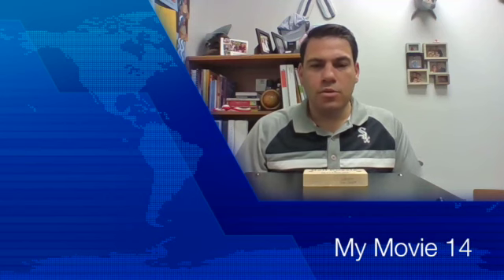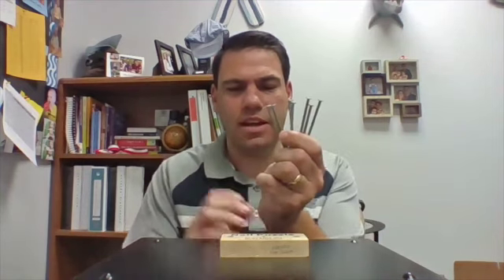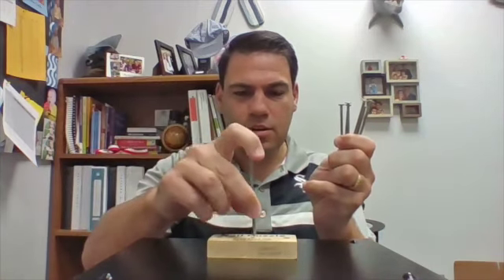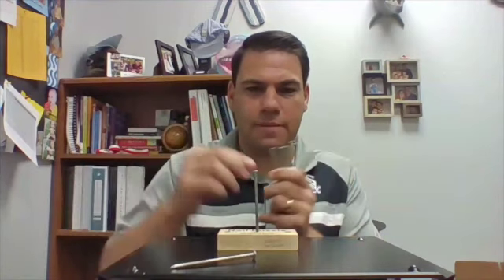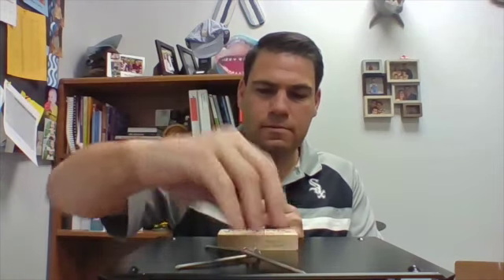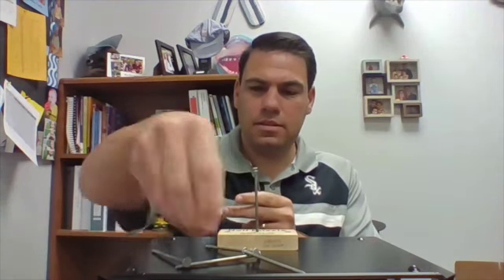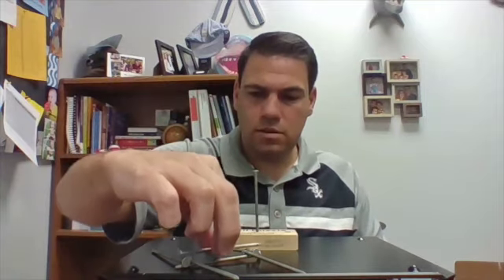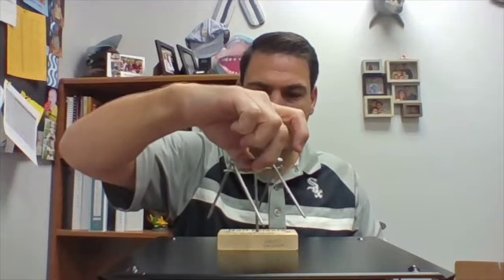Please Keep Your Camera On